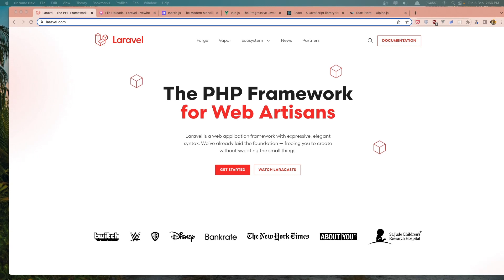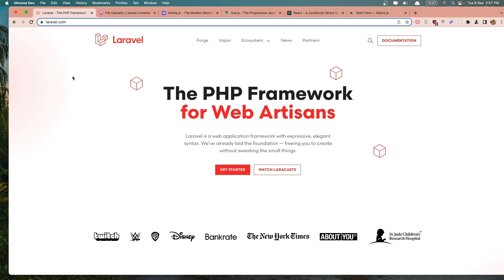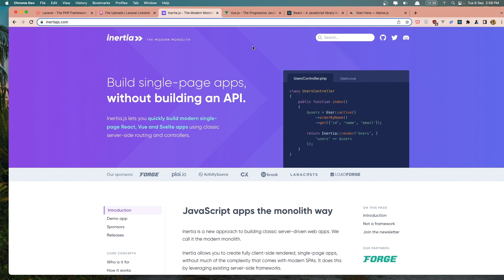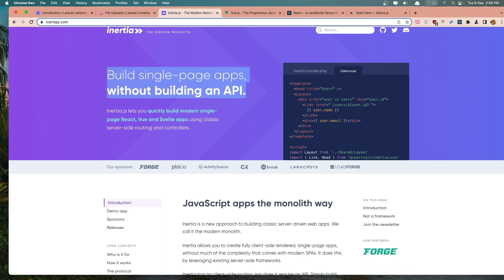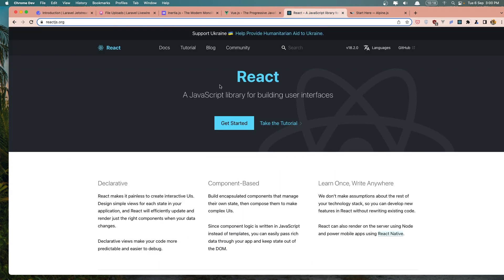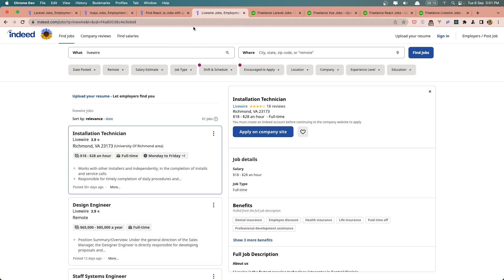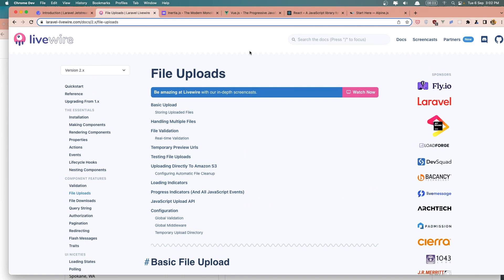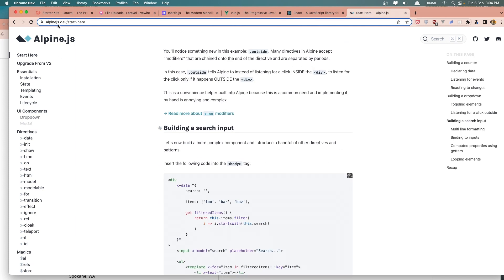Laravel Blade vs Laravel Livewire vs Laravel InertiaJS vs Laravel API with VueJS ReactJS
Laravel Blade vs Laravel Livewire
Laravel InertiaJS vs Laravel API with VueJS ReactJS